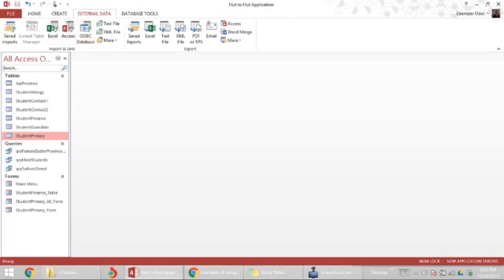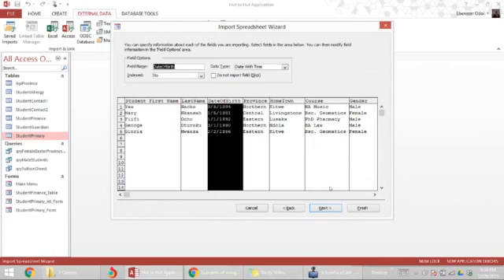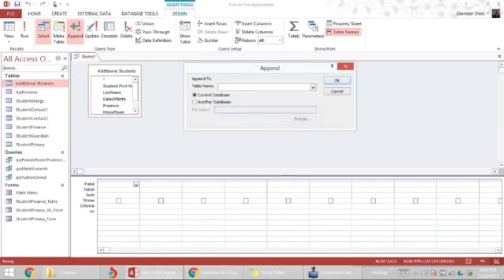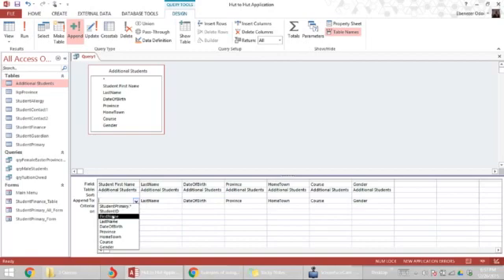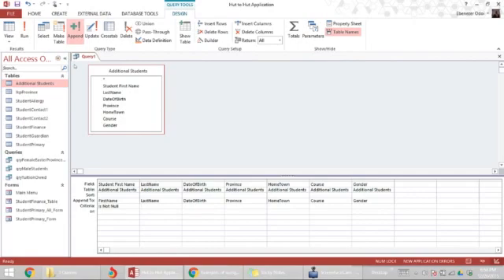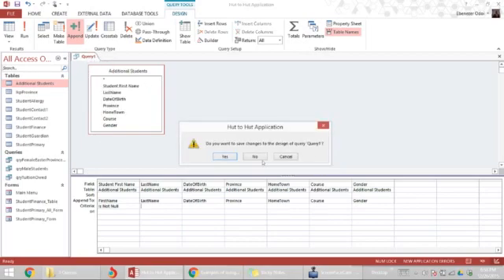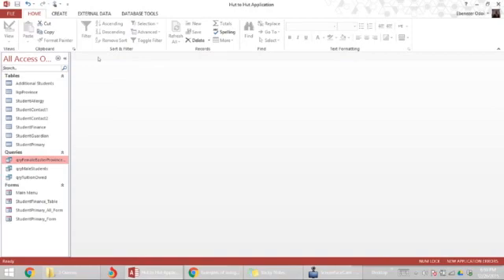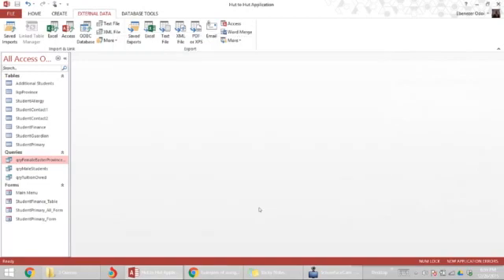Append Queries | MS Access Database 40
Appending query data